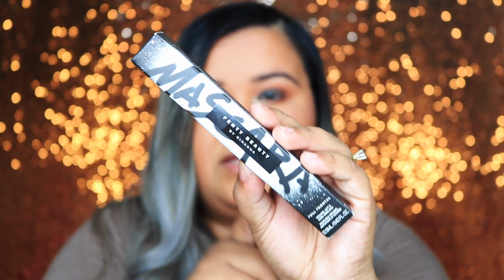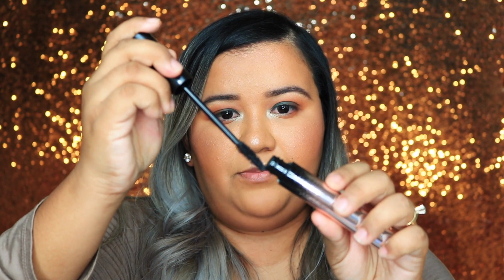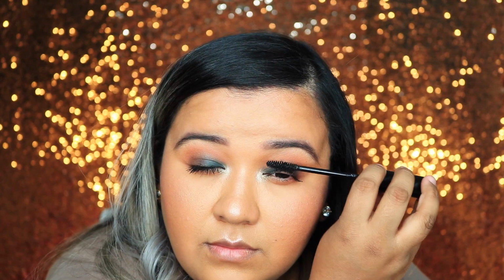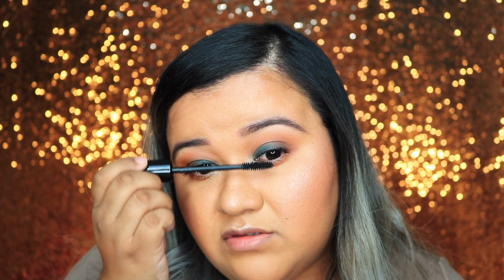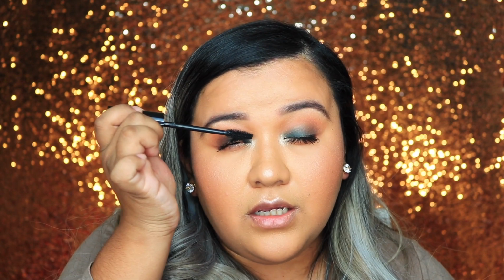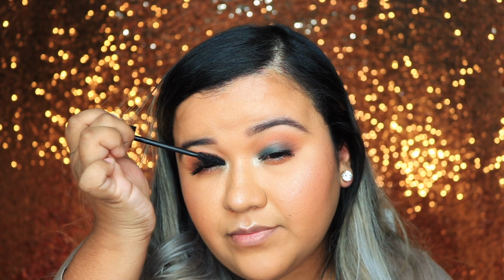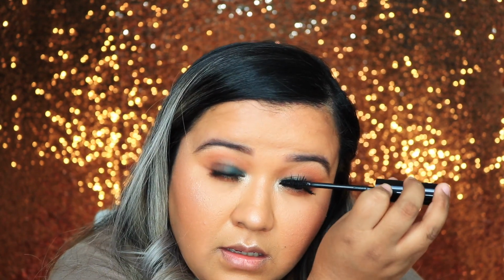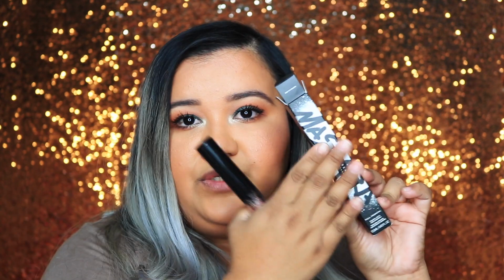NEW FENTY BEAUTY MASCARA FIRST IMPRESSIONS REVIEW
Today we're testing out Fenty Beauty's newest product the Full Frontal Mascara! It claims to lift, curl, and separate. I share with you what I think of it while testing out every claim. see you in the comments! ♥️

Hi! I'm Katherine. I live in Houston, Texas and I share videos on beauty, skincare, lifestyle, vlogs, home decor, cleaning routines, and more! Basically anything i'm passionate about and videos I personally like to watch myself.